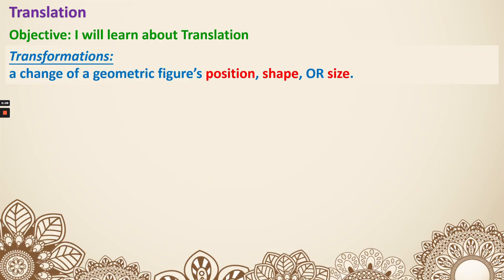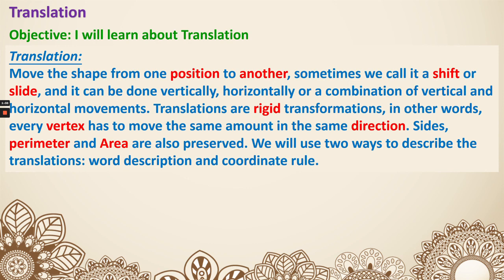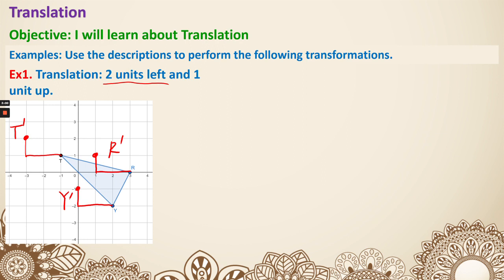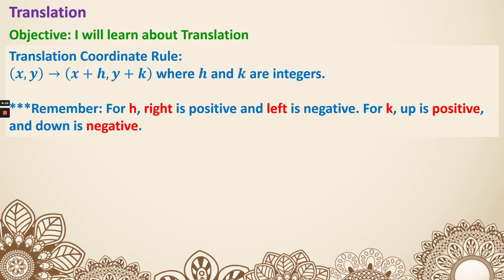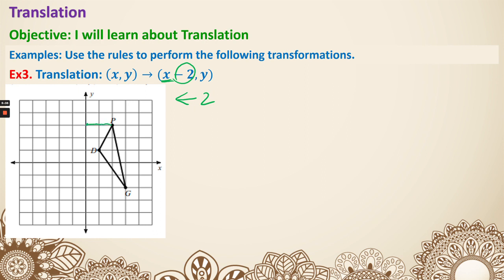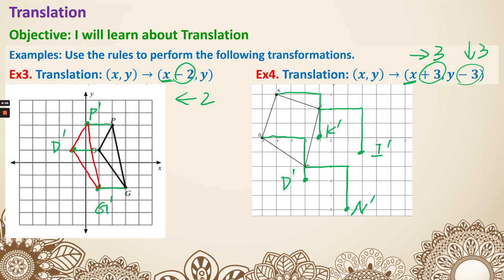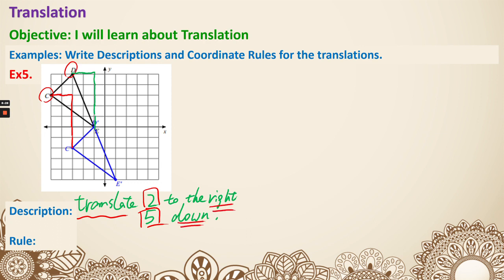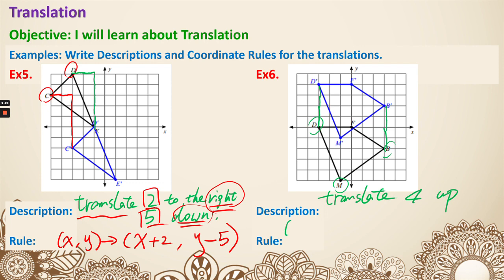S1H-10.1 Translation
In this lesson, we will learn about the first form of transformation - Translation.